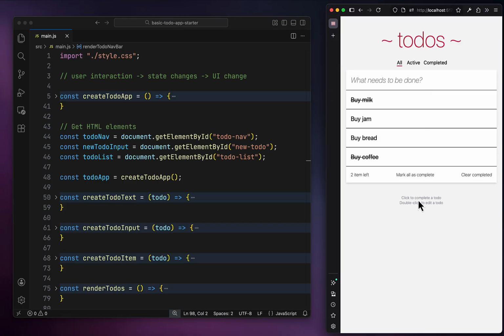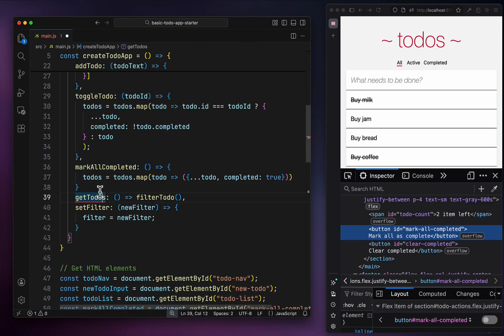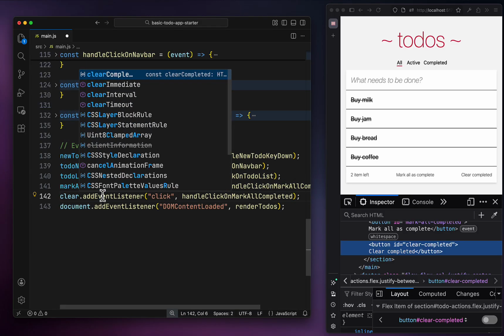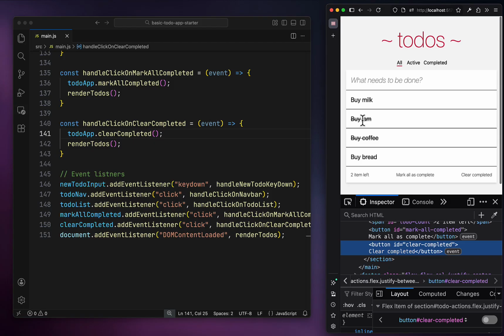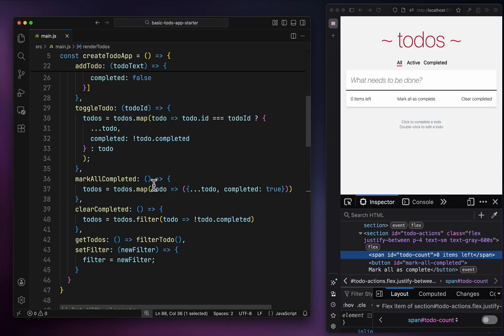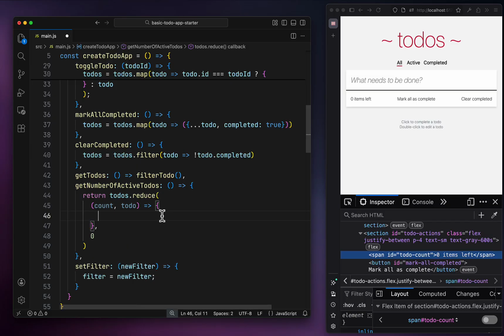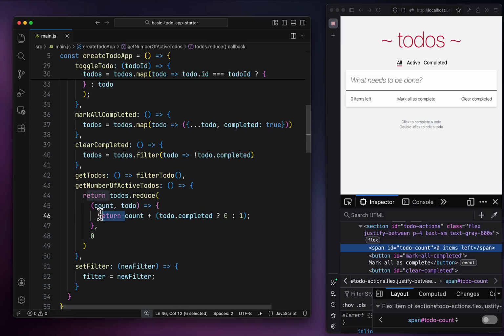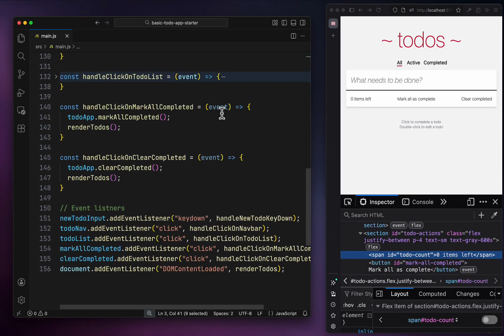Adding More Features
In this video, we'll add three features to our todo app: marking all todos as complete, clearing completed todos, and displaying the active count.